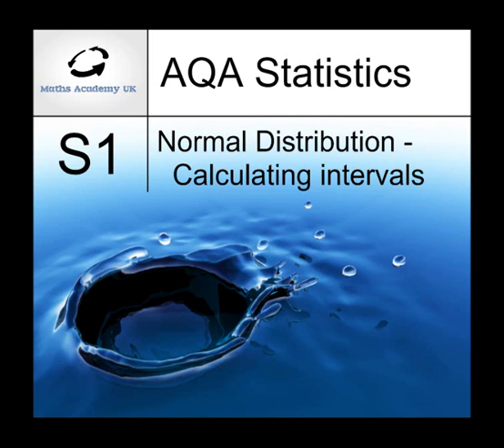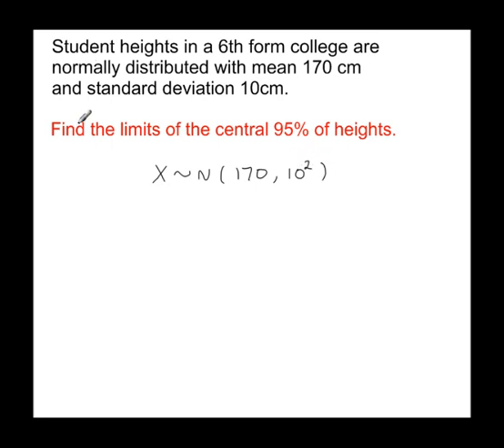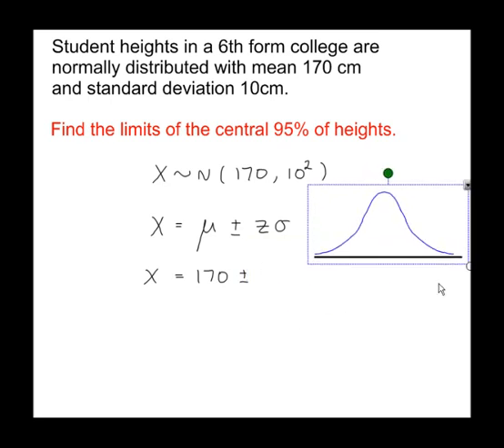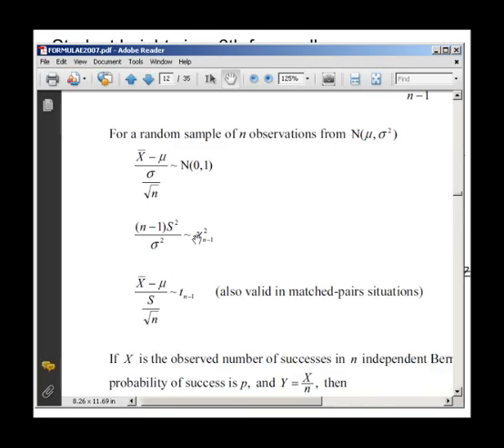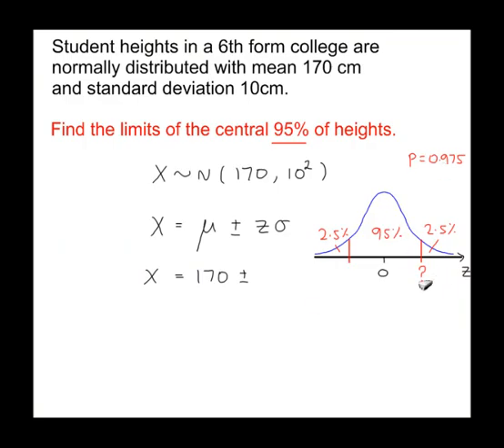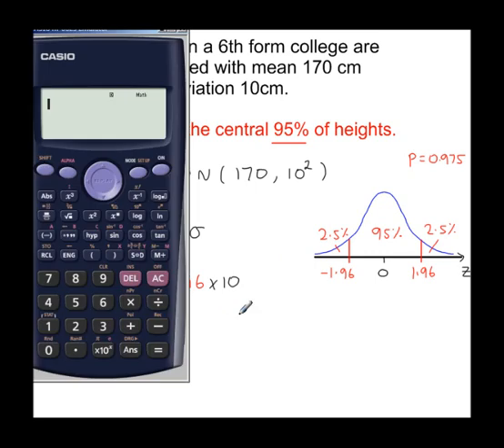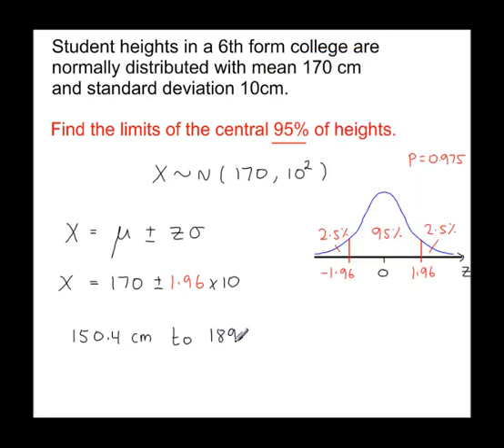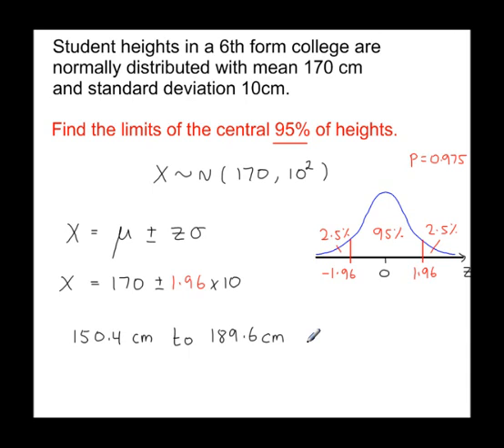Normal Distribution - Calculating an interval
Normal Distribution - Calculating an interval using the formula  X = µ ± zσ